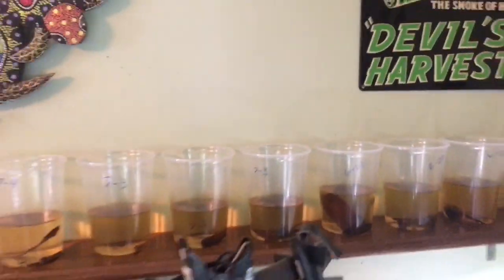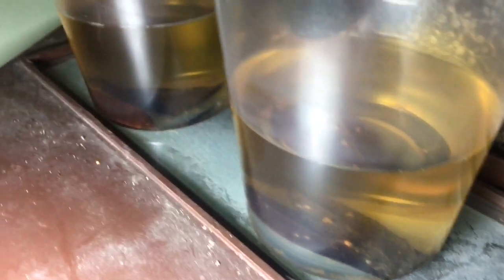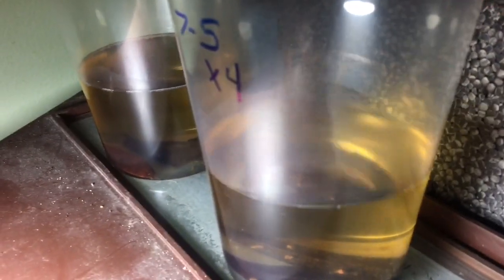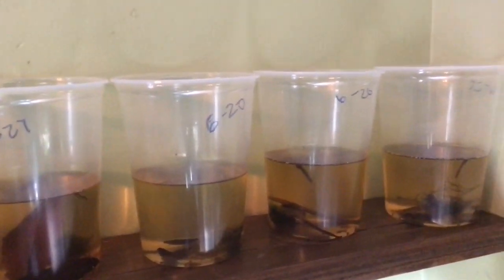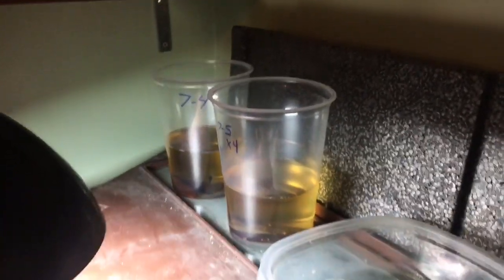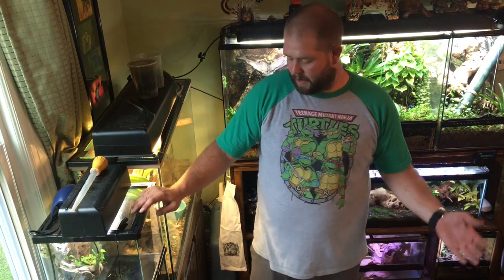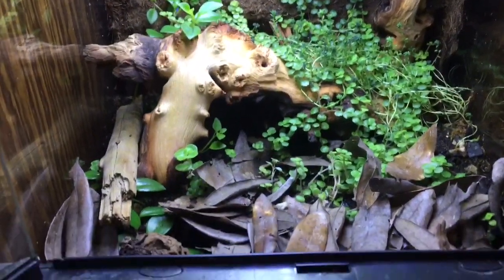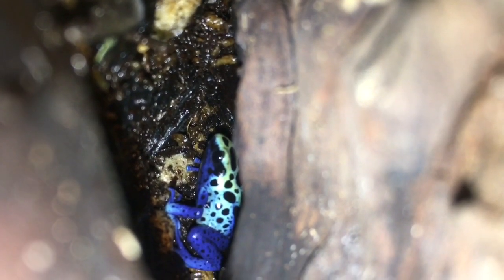Tadpole Row With Surprises!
Welcome to Dank Tanks in this video I give you a tour of tadpole row. This a a spot where I raise my tadpoles. Hope you enjoy them and the surprises!